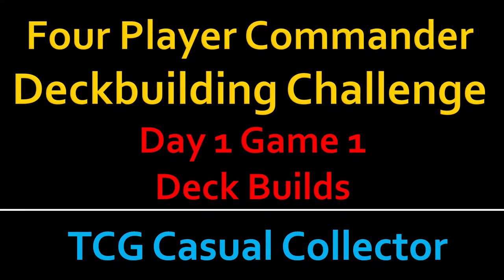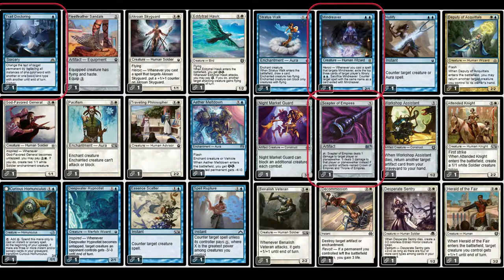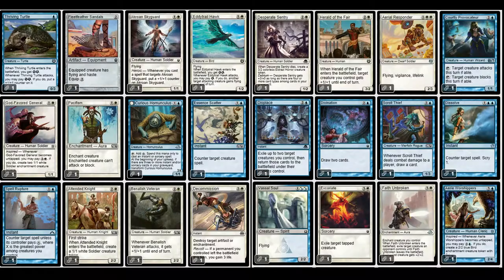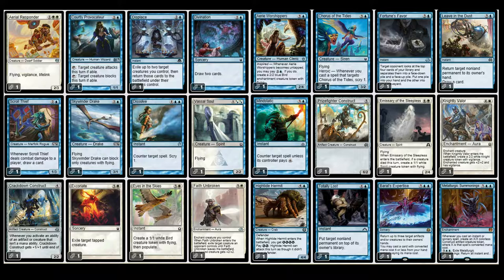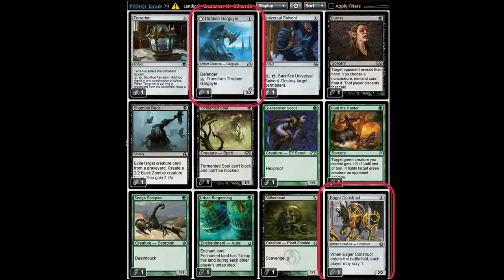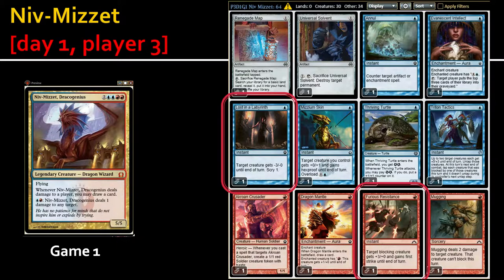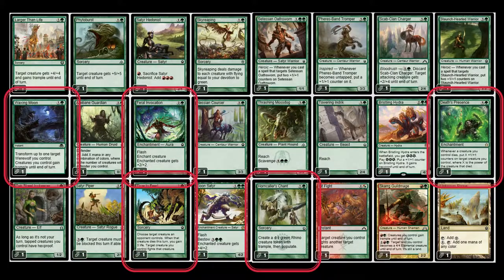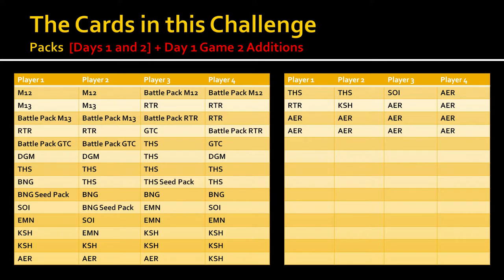Magic the Gathering Day 1 Game 1 Deck Builds 4 Player Commander Challenge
These are the Day 1 Game 1 builds. I play these on MTGO in Solitaire in the next videos of this playlist. These turned out to be a failure. I have decided to use 18 packs versus 14 in the original attempt, and start over. I have also given all players a selection of 'enters tapped' common dual lands, and mana rocks, including the Ravnica Signets.